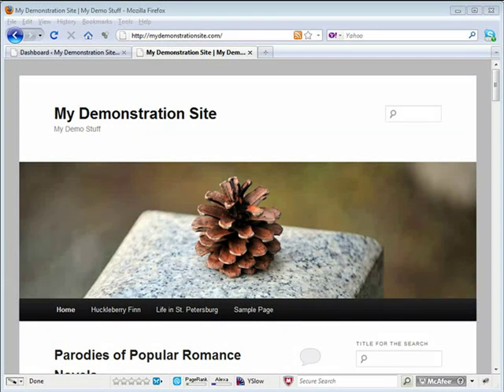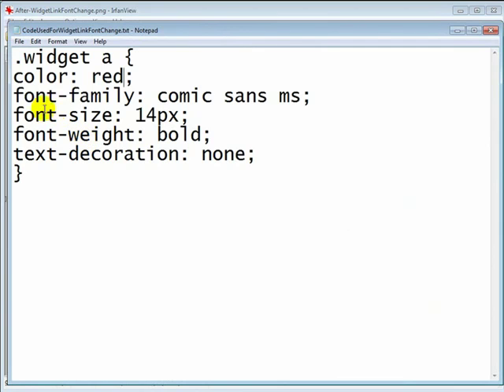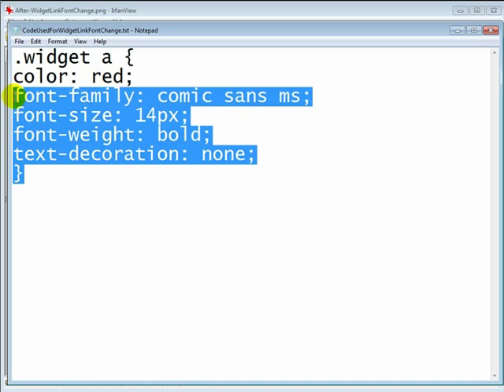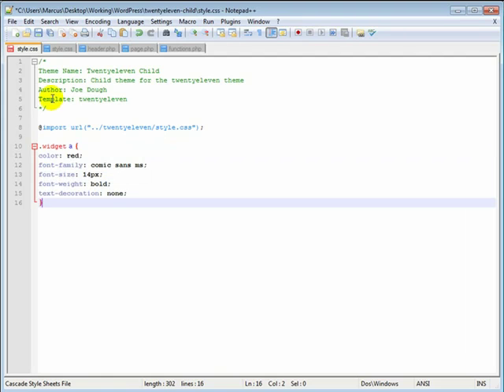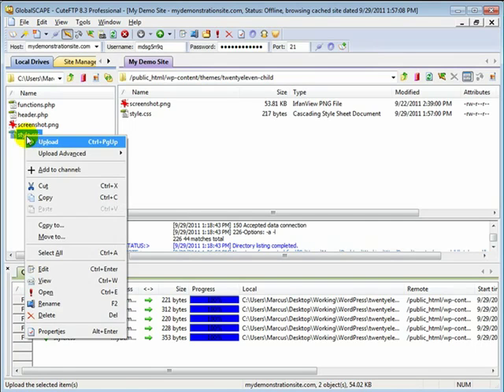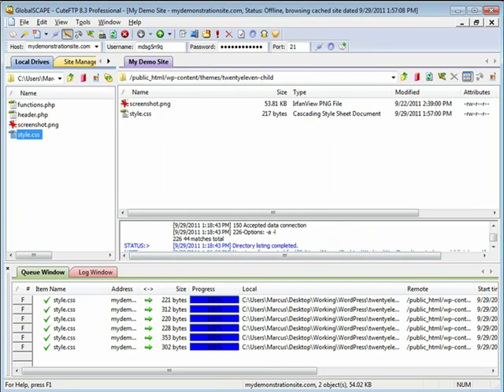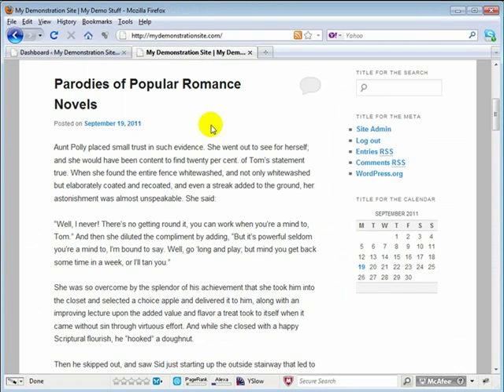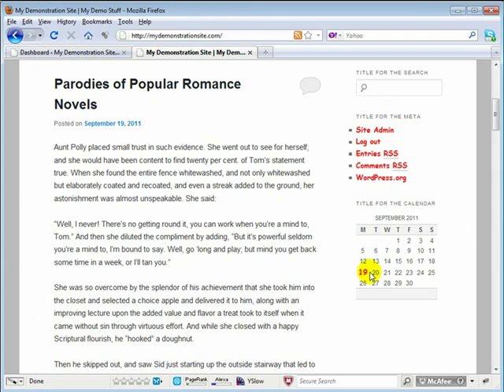Custom WordPress Theme Tutorial - Video 3/19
Customizing Twenty Eleven theme. Change the widget title font, color, style, and size.

Dear Friend,

WordPress University is one-stop place to learn WordPress. WordPress University explain everything you need to know about WordPress step by step. It's FREE!

Best Regards,
WordPress University Team